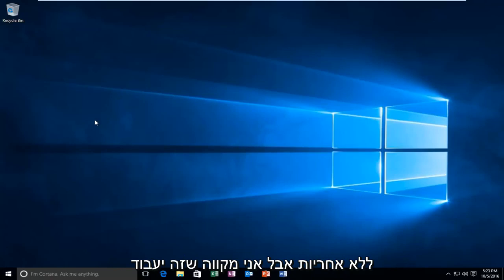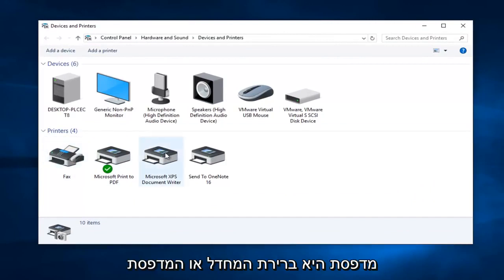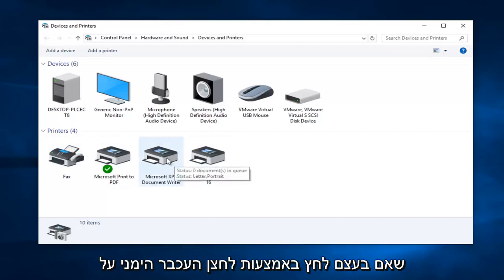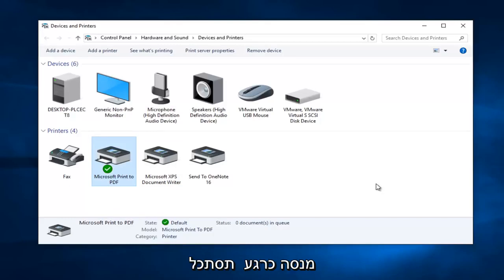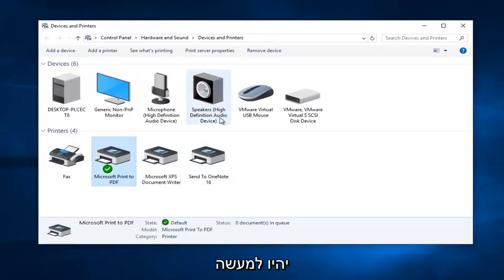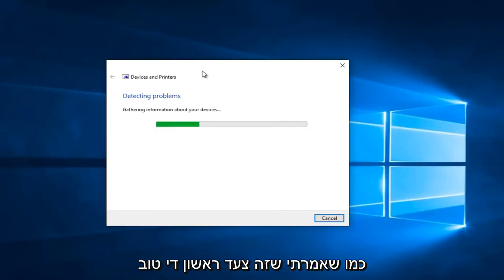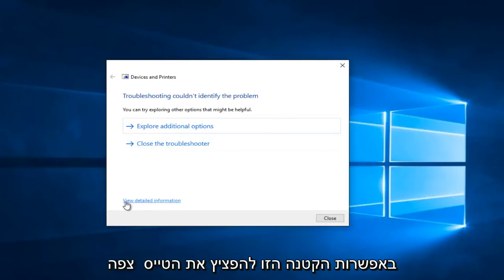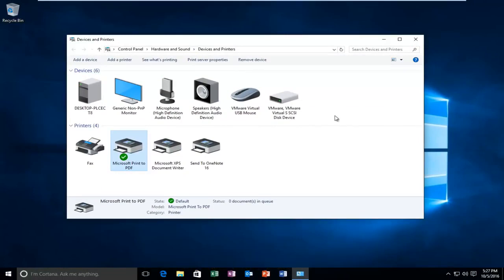מדפסת במצב שגיאה? הנה כיצד לתקן בעיות מדפסת ב- Windows 10/8/7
מדריך זה יראה לכם כיצד לאבחן בעיות מדפסת ב- Windows 10.

הדרכה זו תחול על מחשבים, מחשבים ניידים, מחשבים שולחניים וטאבלטים שבהם פועלות מערכות ההפעלה Windows 10, Windows 8/8.1, Windows 7. עובד עבור כל יצרני המחשבים הגדולים (Dell, HP, Acer, Asus, Toshiba, Lenovo, Samsung).